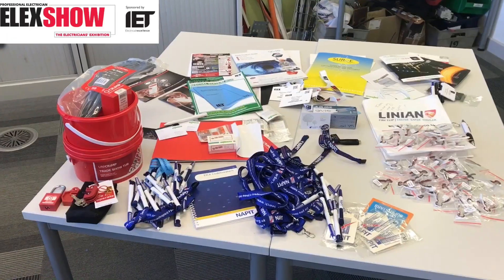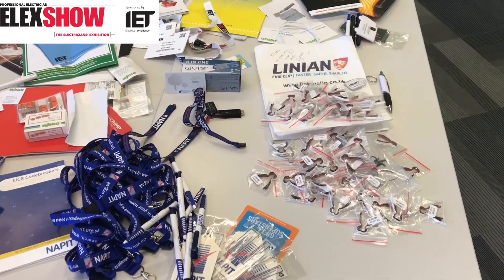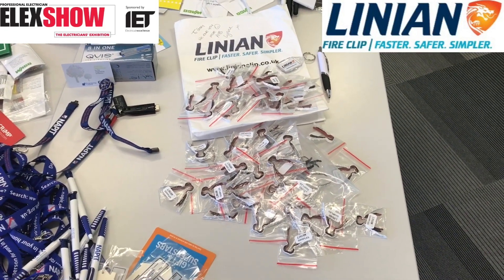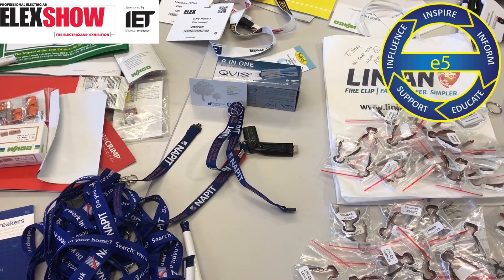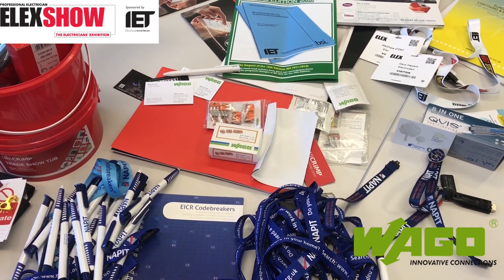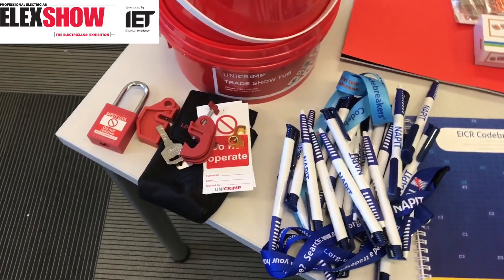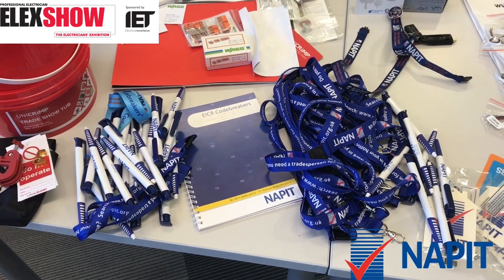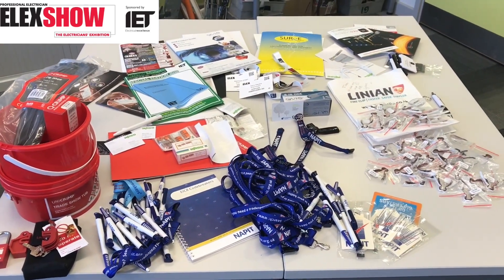Codebreakers for EICRs is about to be Launched by Napit (C1, C2, C3 & FI)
The second edition of Codebreakers is about to be launched and is twice as big as the first Edition. Both me and YouTube electrician Plymouth Sparky catch up with the man behind the book Napit’s Richard Townsend. This book takes the uncertainty out of coding an EICR with practical examples of codes C1, C2, C3 and FI a must for every electrician.